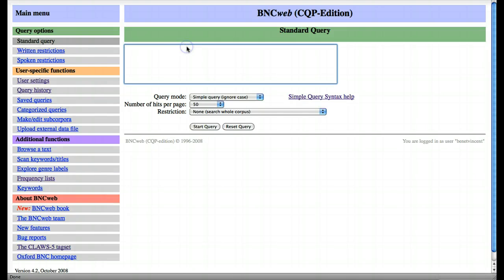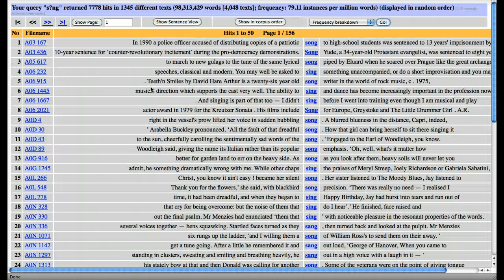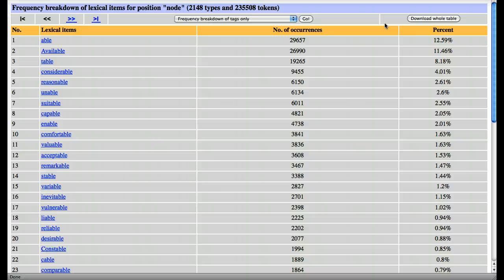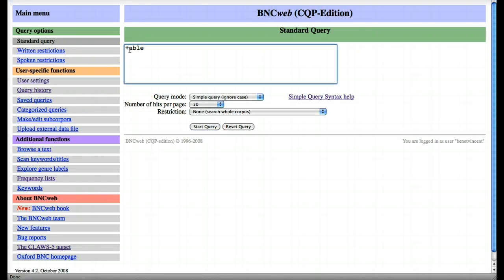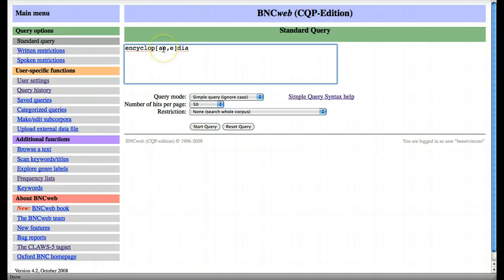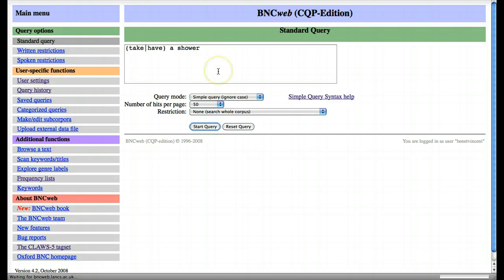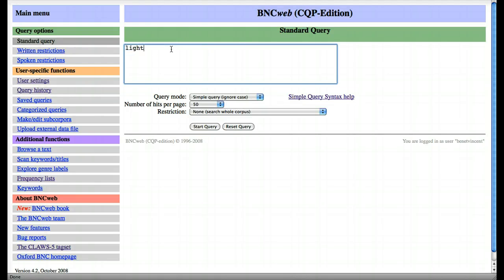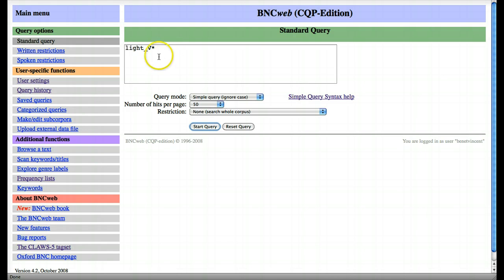Screencast 2.5: Introducing the BNCweb metacharacters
Performing searches using some of the metacharacters